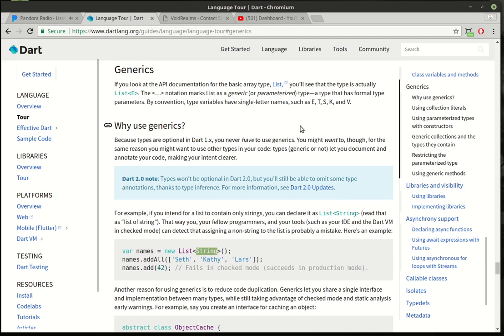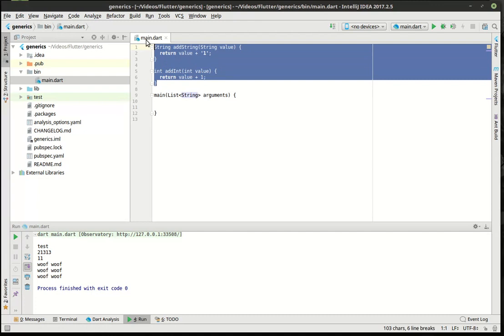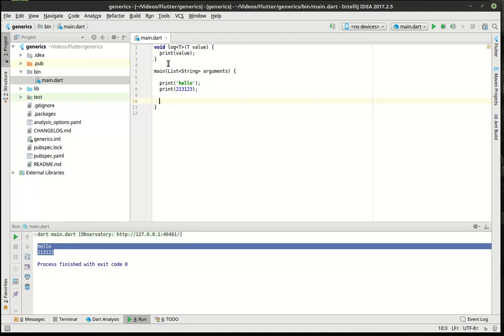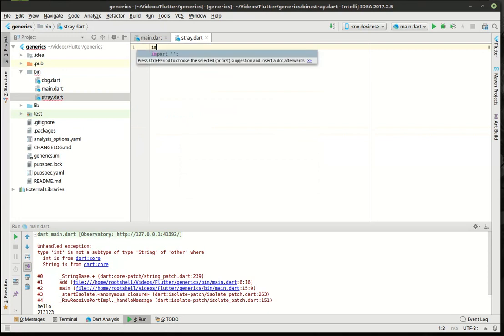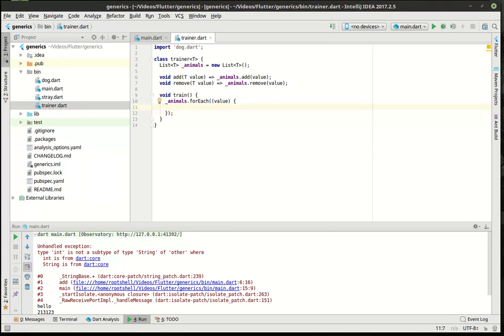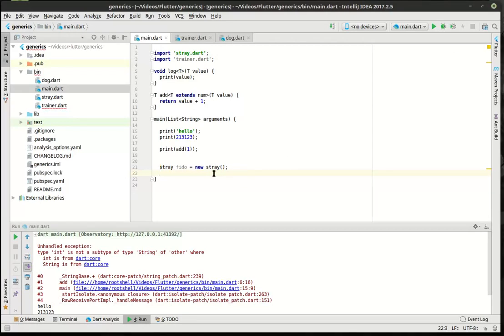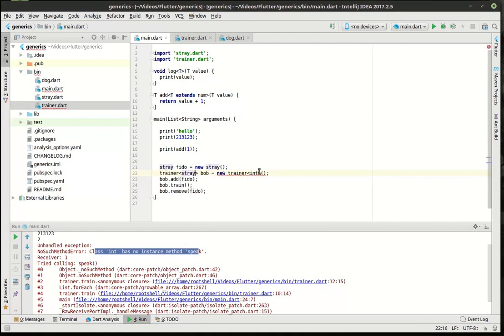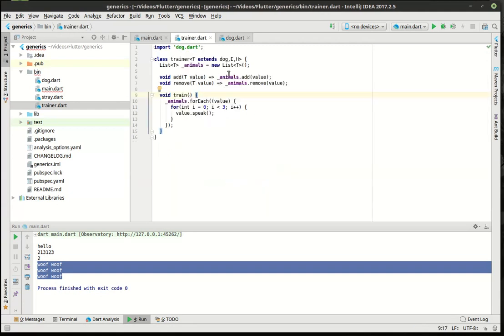Flutter 13 Generic programming